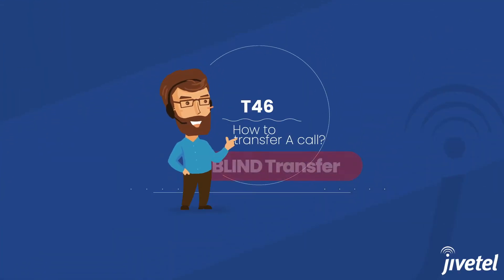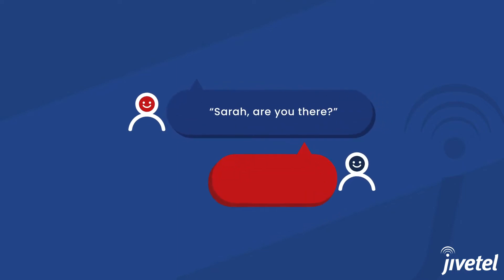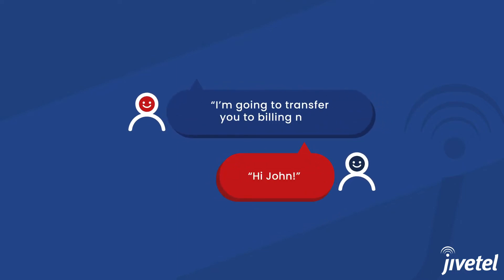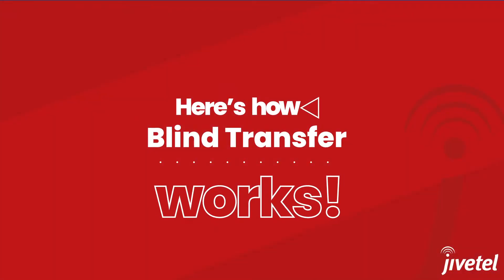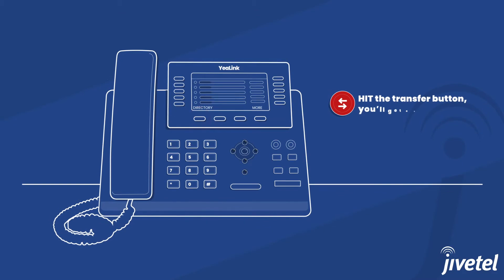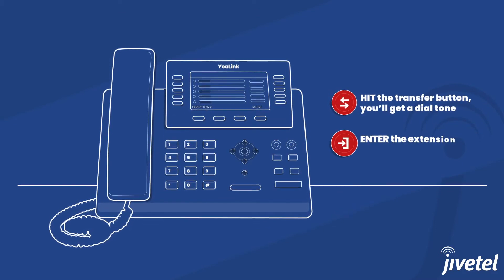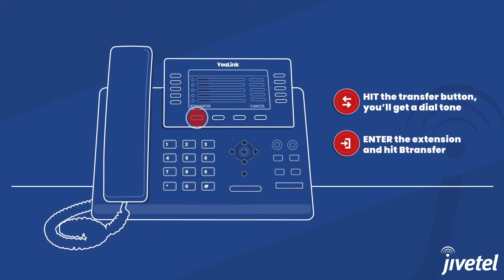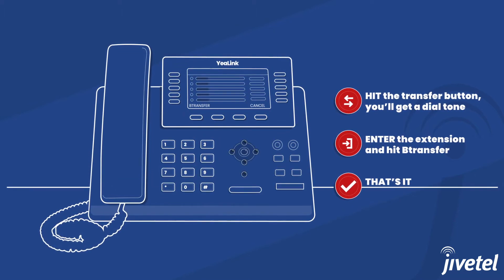How To Video: Blind and Attended transfer using your Yealink T4X series phone.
Did you know there are 2 ways to transfer calls? Check out the blind transfer and the attended transfer methods.